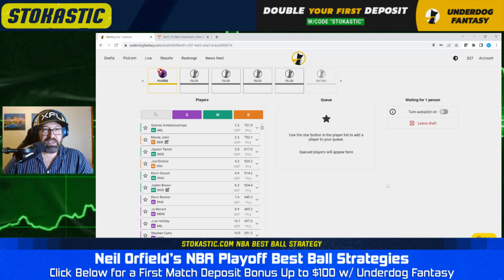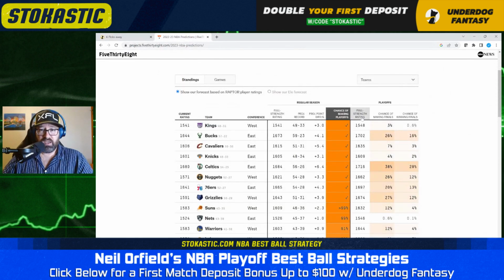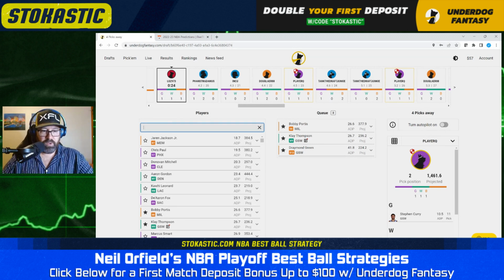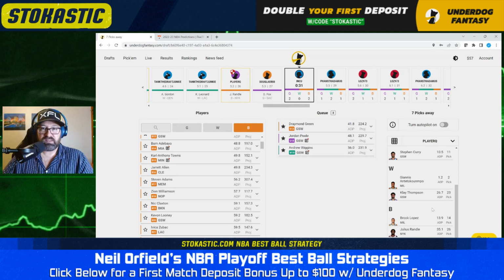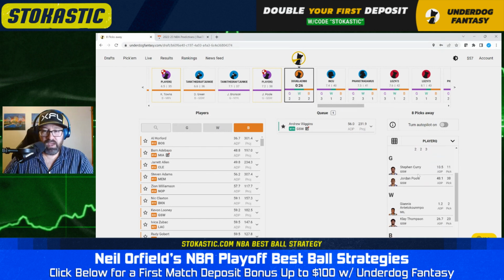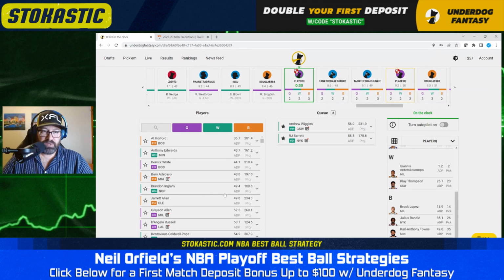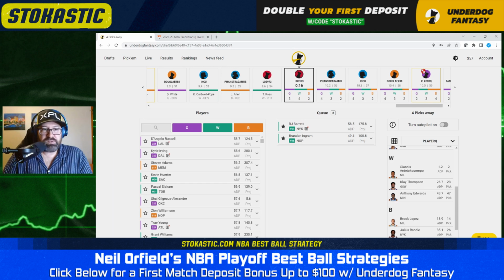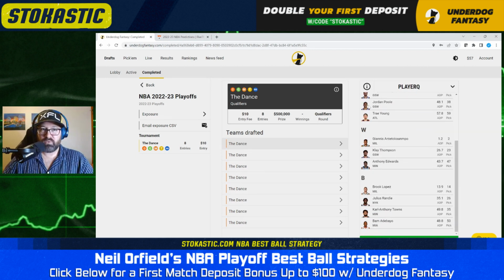How to WIN NBA Playoff Best Ball: Fantasy Basketball Picks & Underdog Draft Strategy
NBA Playoff Best Ball EXPLAINED! Neil Orfield shows you how to draft Underdog NBA Best Ball teams and goes over the strategy he uses to win best ball tournaments. Check out this NBA Playoff Best Ball draft for Underdog.

🆓 Win a FREE month of Stokastic Platinum+ with the Stokastic Hall Of Fame Promo

📲 Click here to sign up for our Stokastic MVP program & a chance to win a FREE Year of Stokastic+ Platinum

📩 Get access to exclusive Stokastic promos, giveaways, and featured content for FREE by joining our daily newsletter